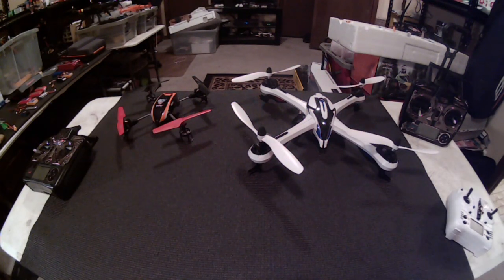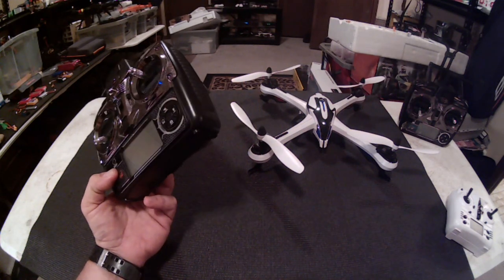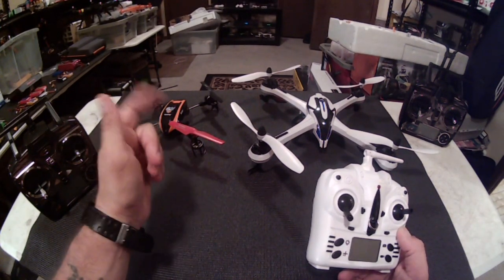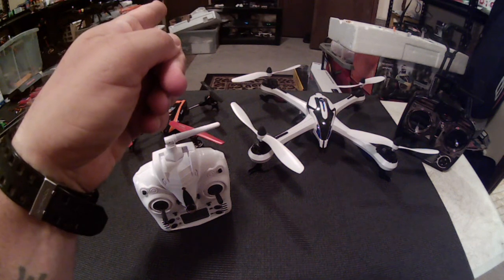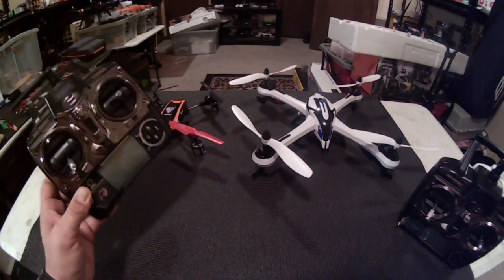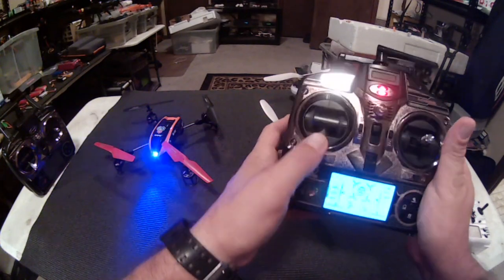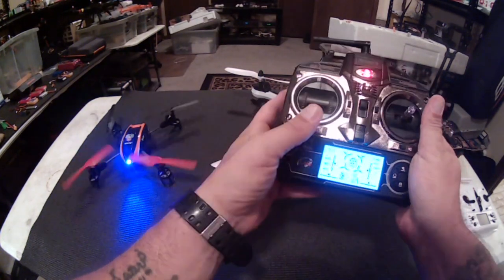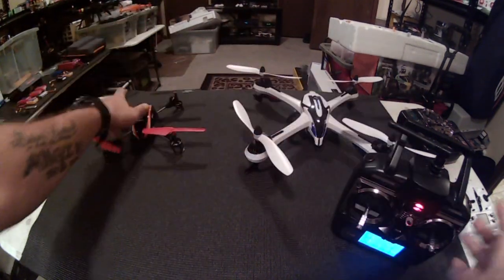WLToys v666 & Tarantula x6 /PROBLEM !!! WONT BIND !!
On going problem as of late ! More and more people are having this issue with these two not binding to each other!

AND BEN HERR THANKS for sending this controller for this TEST !

Also check out this video by TJ.RC UK explaining the situation as well